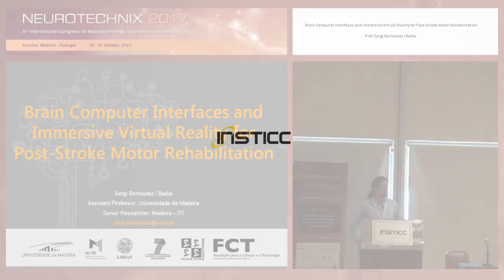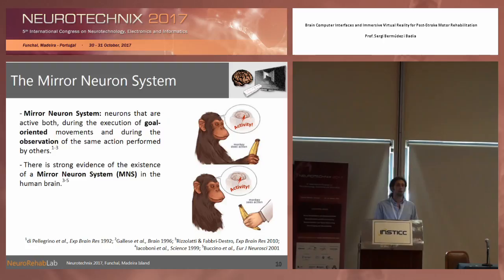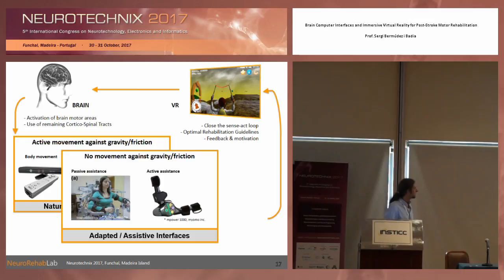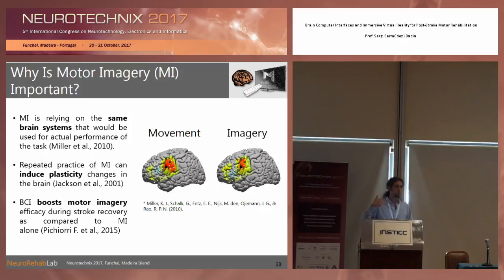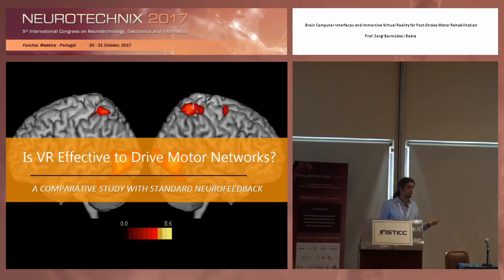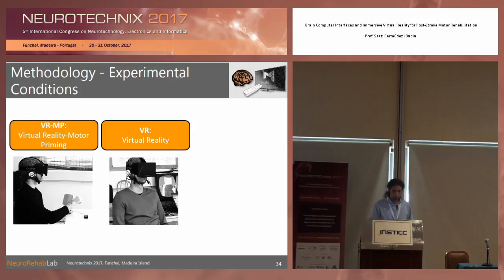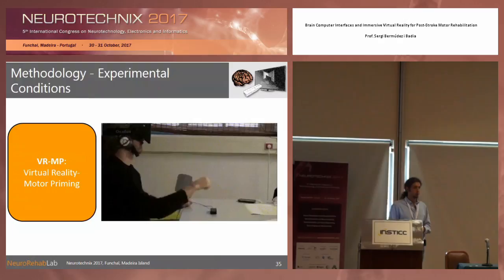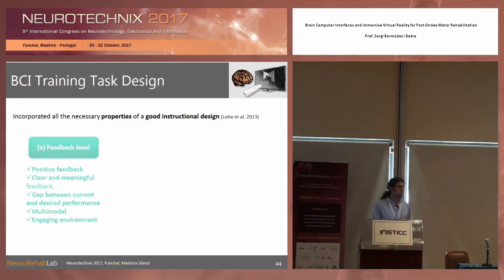NEUROTECHNIX 2017: BCI and Immersive Virtual Reality for Post-Stroke Motor Rehabilitation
Sergi Bermúdez i Badia
Madeira Interactive Technologies Institute - Universidade da Madeira
Portugal

Abstract
Stroke is one of the most common causes of acquired disability, leaving numerous adults with cognitive and motor impairments, and affecting patients’ capability to live independently. In recent years, novel rehabilitation paradigms have been proposed to address the life-long plasticity of the brain to regain motor function. Among them, the use of a hybrid brain–computer interface (BCI)—virtual reality (VR) approach can combine a personalized motor training in a VR environment, exploiting brain mechanisms for action execution and observation, and a neuro-feedback paradigm using mental imagery as a way to engage secondary or indirect pathways to access undamaged cortico-spinal tracts. I will present the development and validation experiments of the proposed technology. More specifically, I will discuss the underlying neuroscientific principles, use of low cost EEG acquisition systems, the integration in immersive VR and the use of haptic technology. I will show how the proposed motor imagery driven BCI-VR system is usable, engaging and able to engage the desired brain motor areas. This novel technology enables stroke survivors without active movement to engage in more effective rehabilitation paradigms.